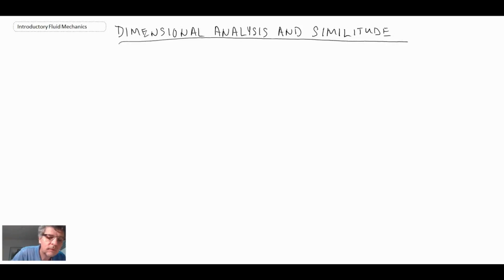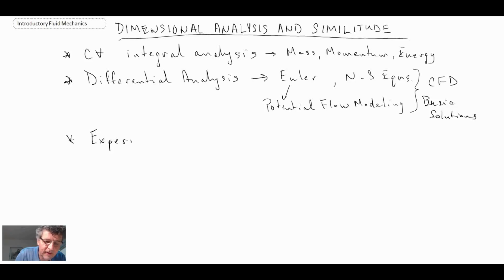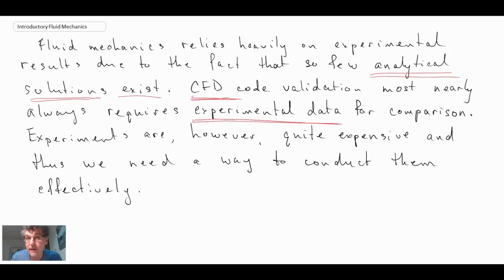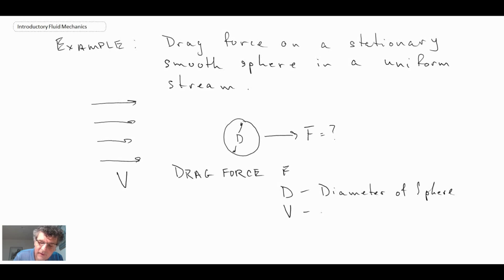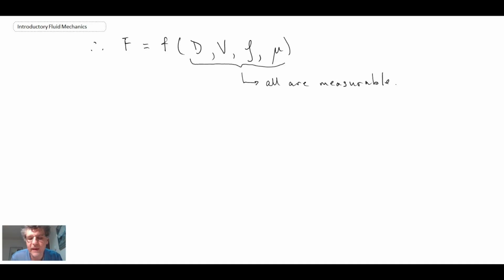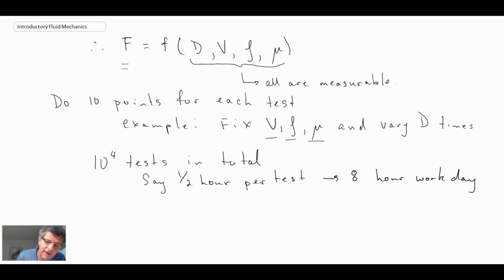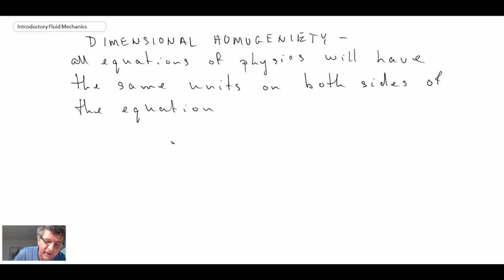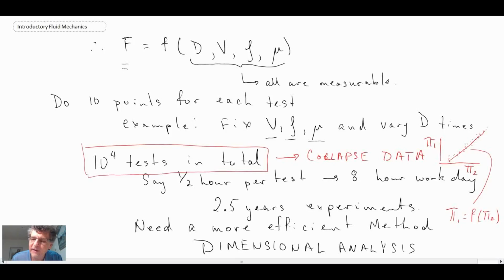Introductory Fluid Mechanics L14 p1 Dimensional Analysis Lecture